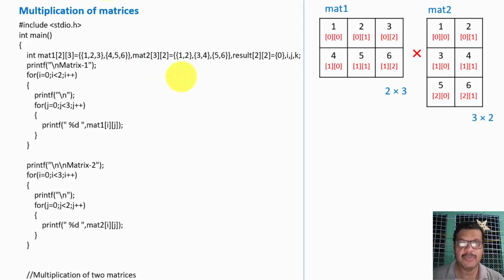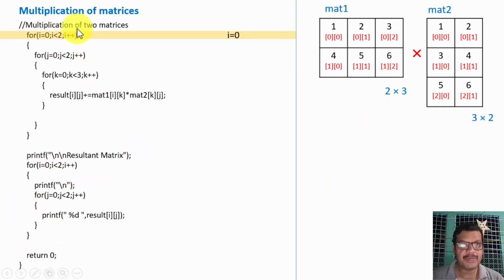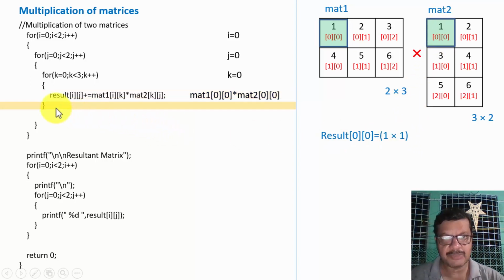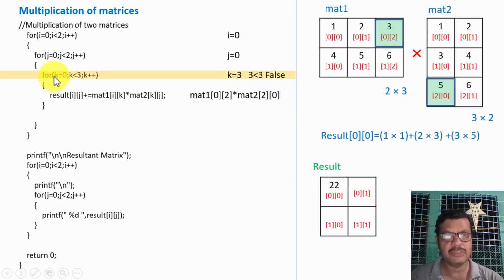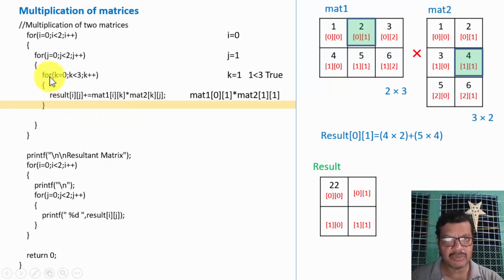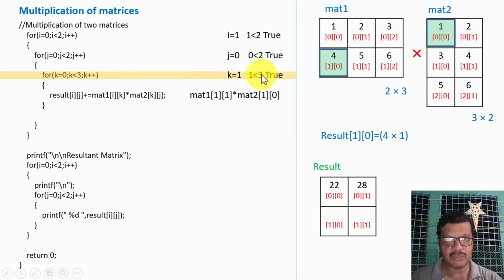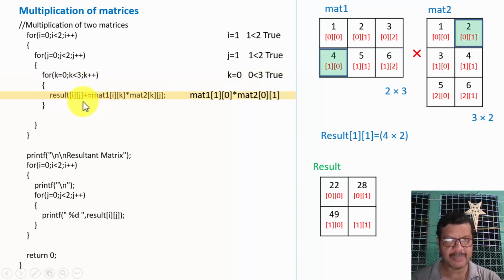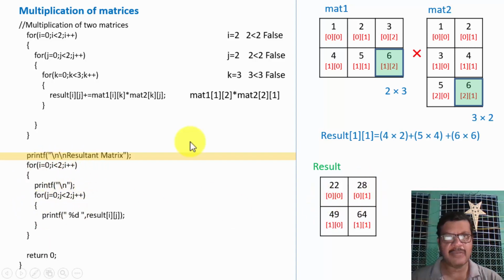C program for Matrix Multiplication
Video Tutorial by Dr.M.Raja Roy
for more courses, video tutorials and ICT Tools